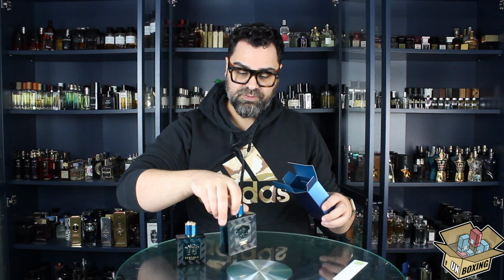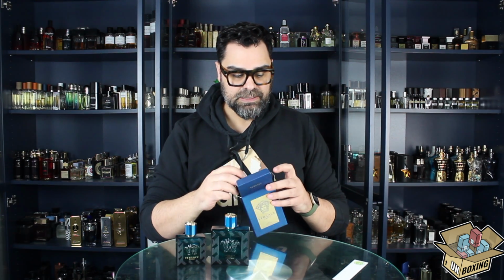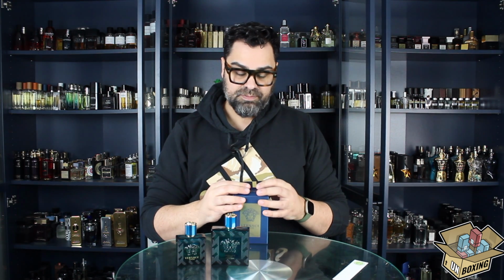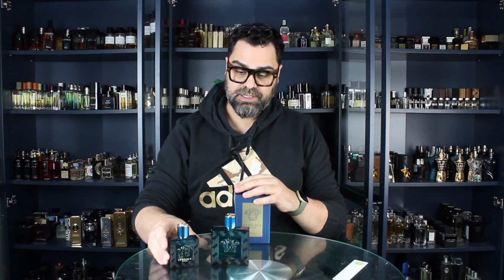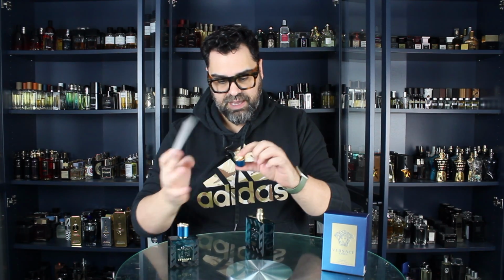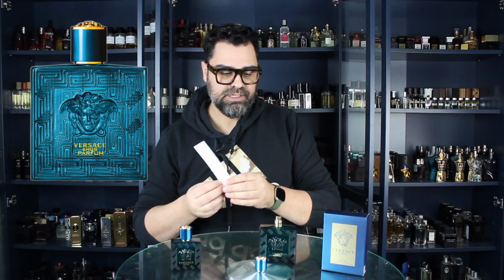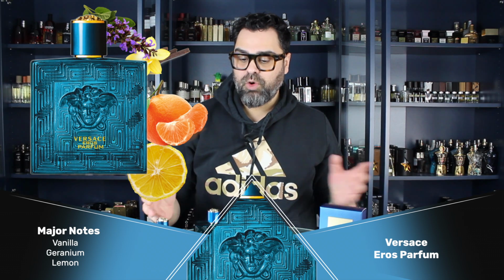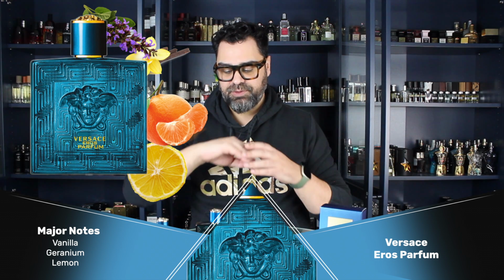💸 Eros Parfum by Versace | Unboxing Series 🎁 VANILLIC / CITRUS / AROMATIC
A boring release, yes however the quality of the scent compared to the EDT is like night and day.

Chapters:
0:00 Intro
1:25 Eros Parfum Unboxing &  1st Impression
8:08 Outro